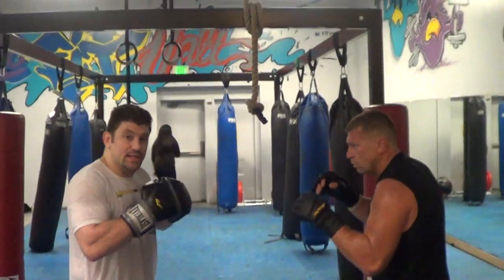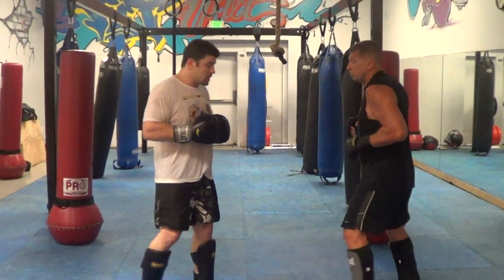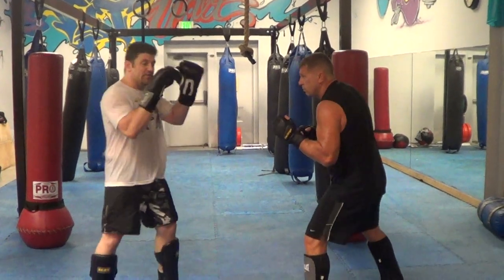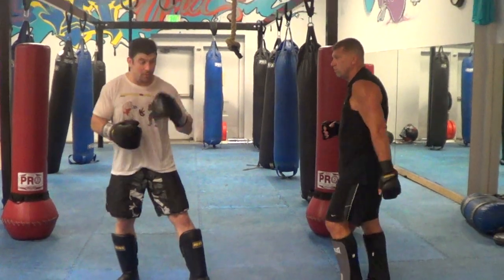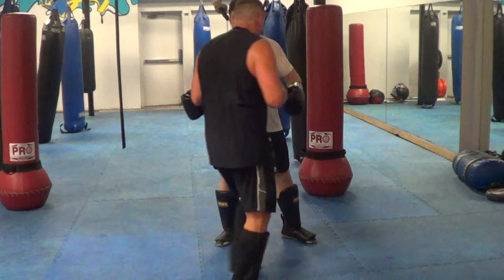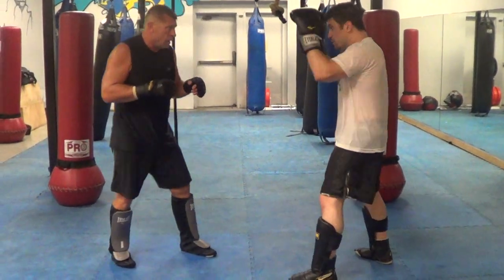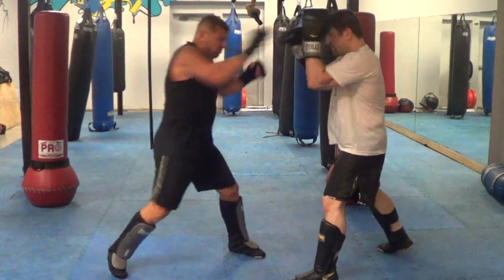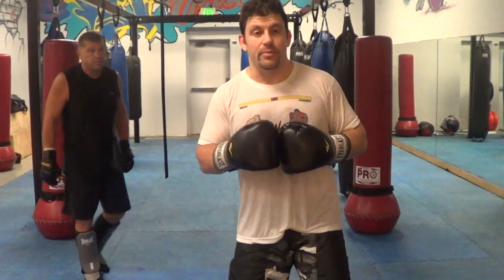#27 Learn MMA Striking UFC Kickboxing Partner Drill 2 different 1,2,3, RK Right Kick Combinations!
4 1/2 Hr HIGHLY RATED Self-Defense DVD PRODUCTS YOU NEED for DEFENSE W/DISCOUNTS Below! #27 Learn MMA Striking UFC Kickboxing Partner Drill 2 different 1,2,3, RK Right Kick Combinations!